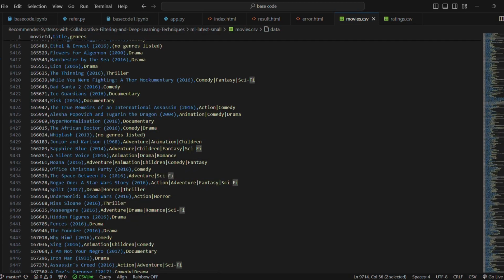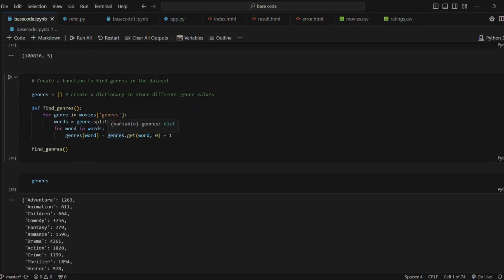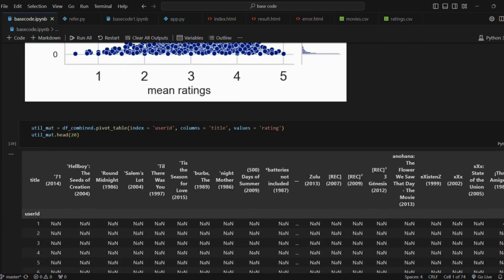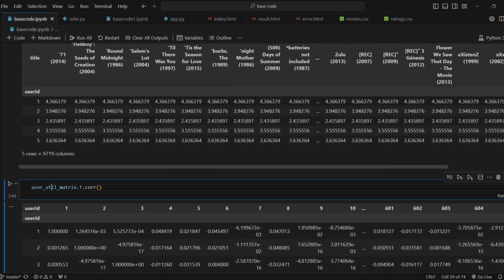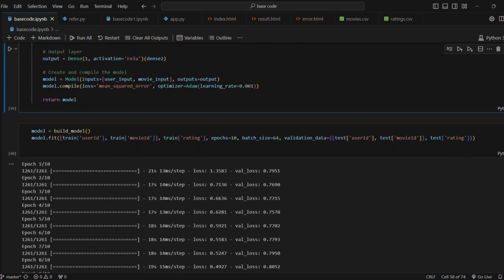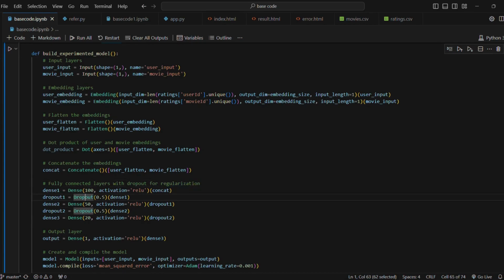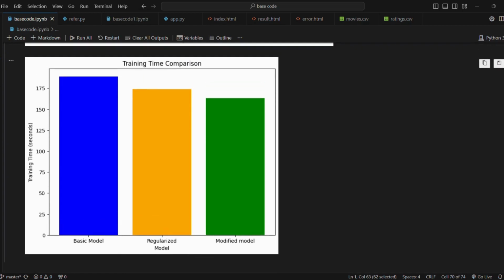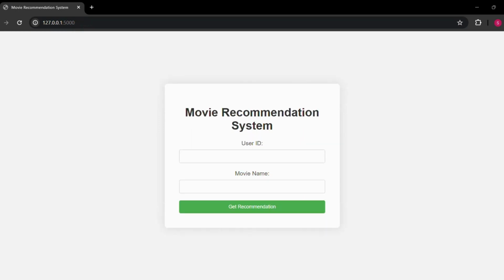Recommendation system for streaming data using AI